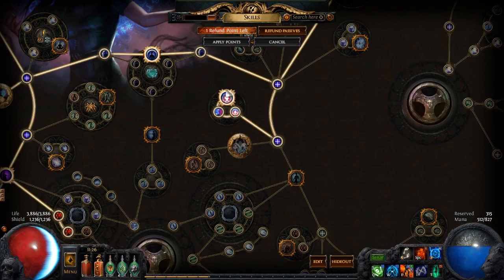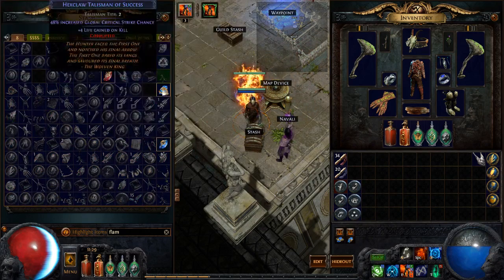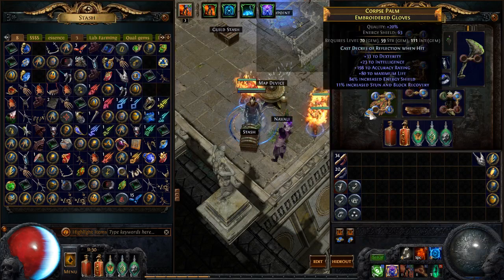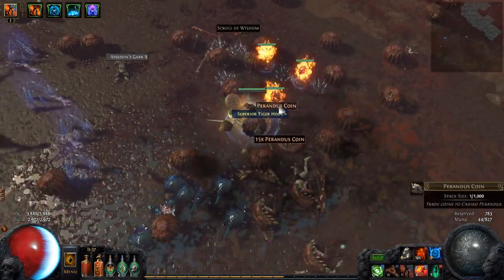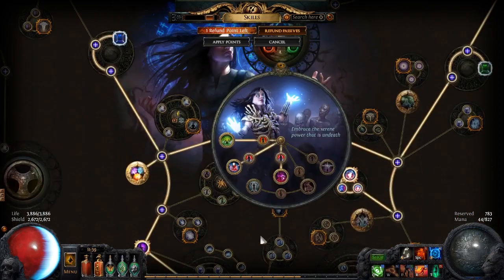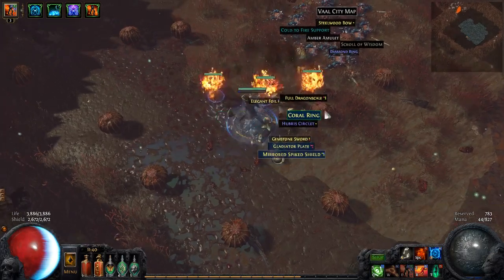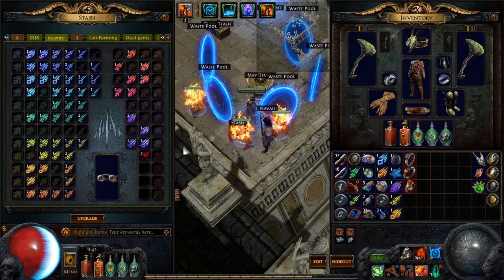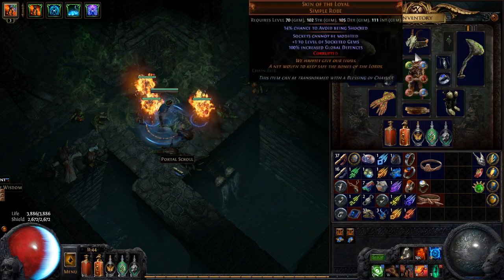Golemancer 2.6 - Actually pretty fun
Character name: OhHiDidntSeeYouThere

Hope you enjoyed!! I you want any more information just message me in game if i'm online or through youtube ^_^

Cheers